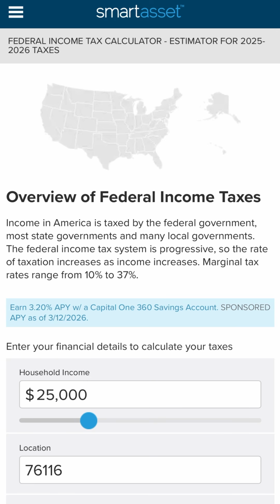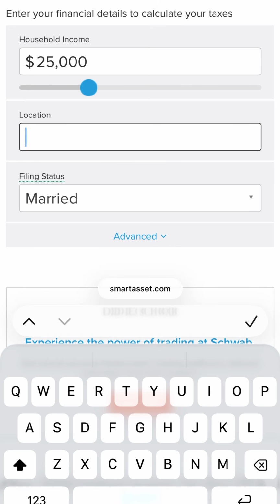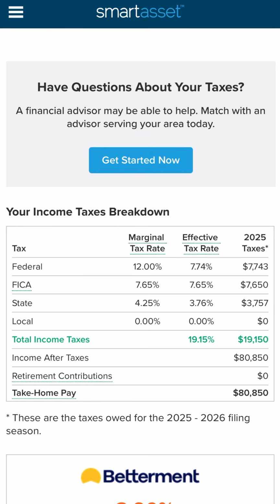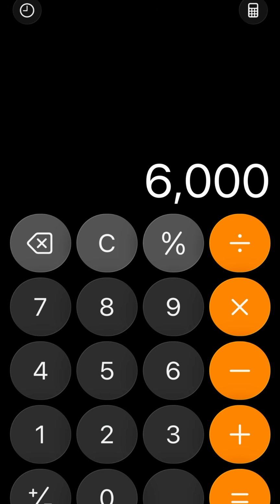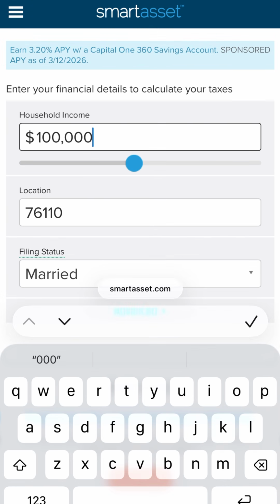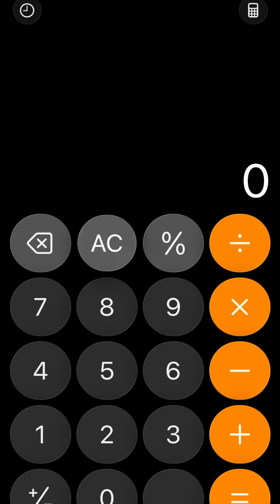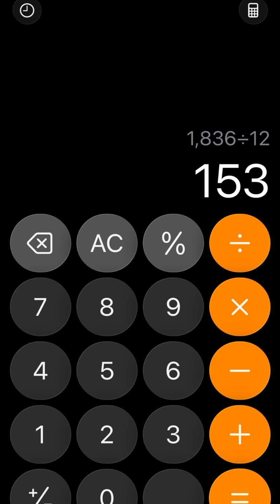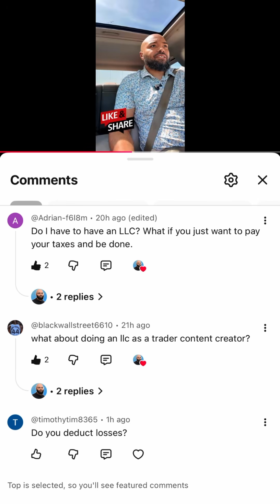Easiest Way To Calculate Trading Taxes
Get My Trades Setups $25

MetaTrader 5
For country select “OTHER”
Gold Raw Account.

FUTURES BROKER I USE
NINJA TARDER: